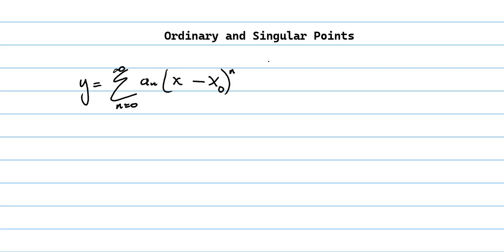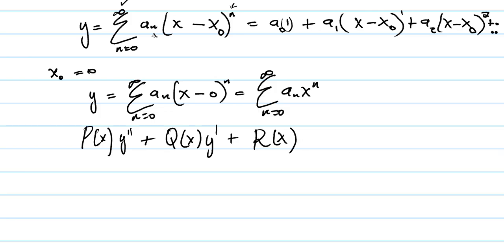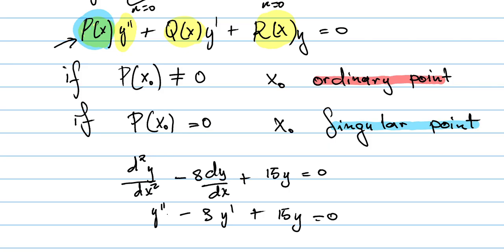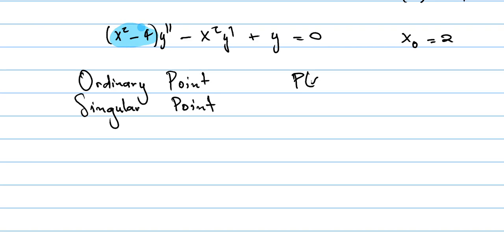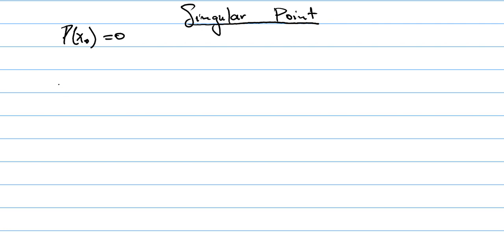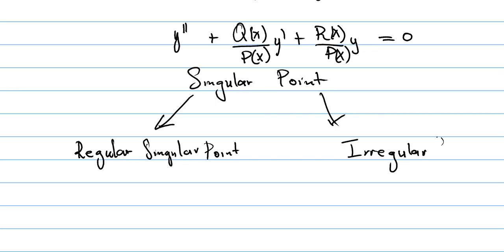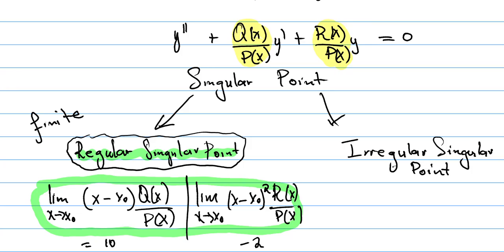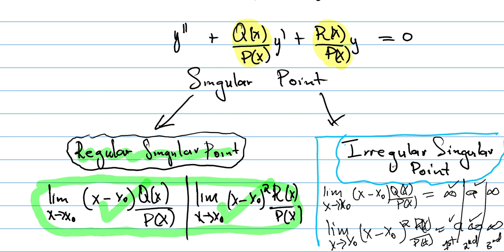Part 4 Ordinary and Singular Point